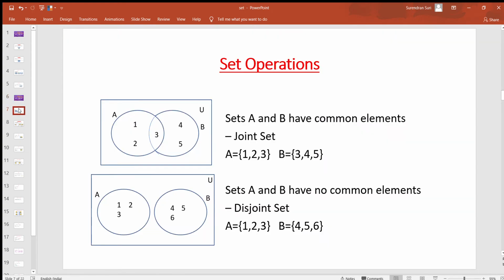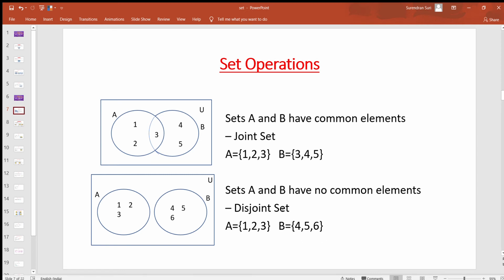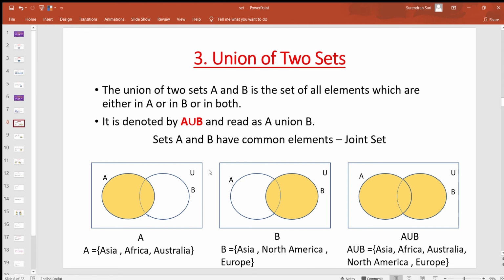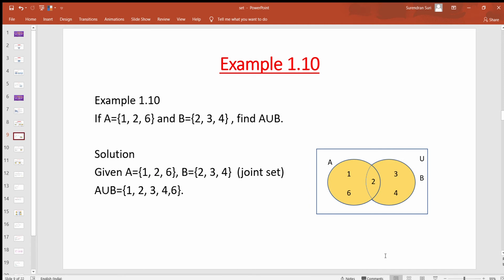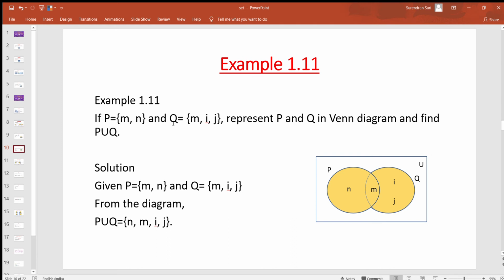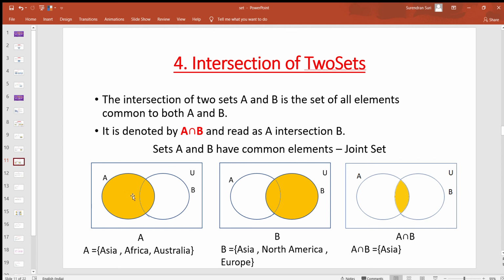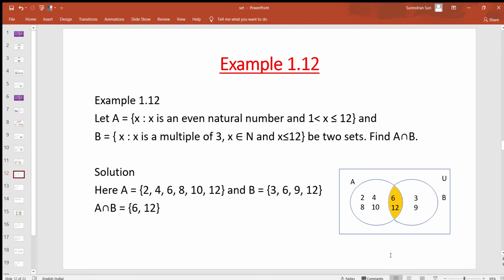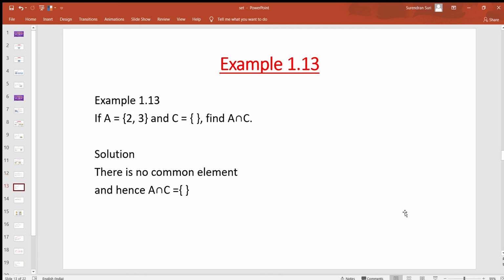Class 9 | Maths | Set Language | Part 5 | Union and Intersection of Sets | TN Samacheer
Hi everyone, I am Ashwini. This video is a maths tutorial on set language, chapter 1 in class 9 Samacheer kalvi. This video covers the Set Operations - mainly Union and Intersection of Sets.

You can access and download the notes as well as solutions after registering.

Do give your suggestions in the comment section below. Happy learning!